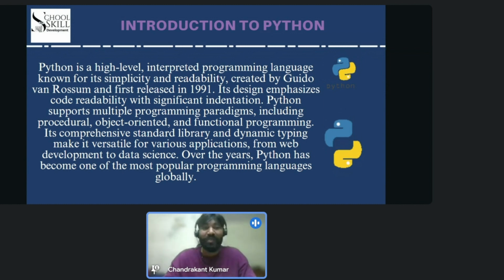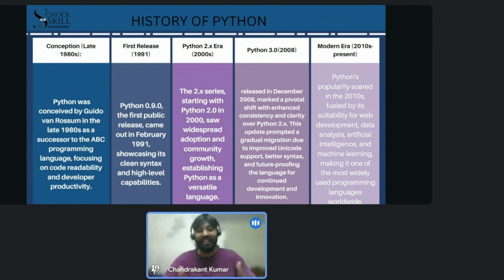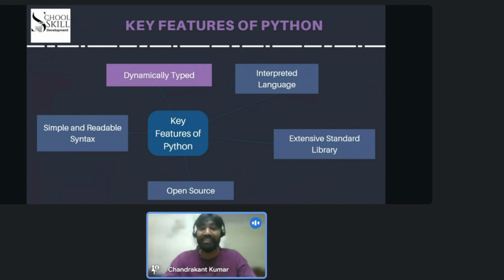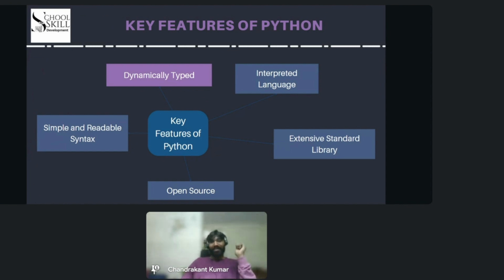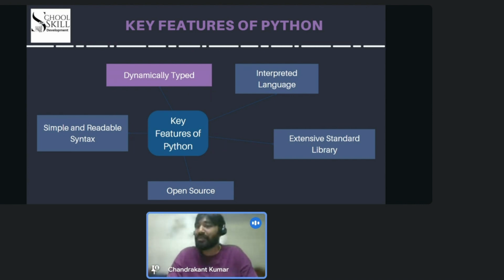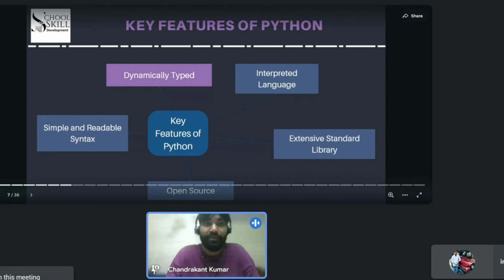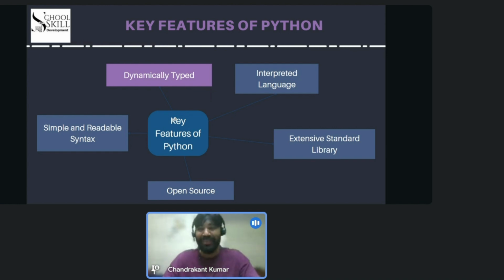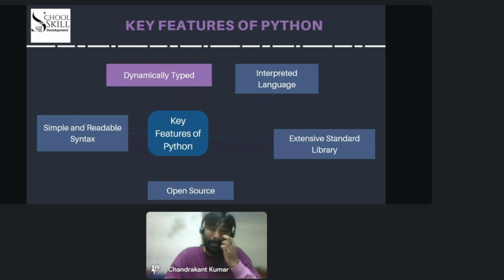"Python Masterclass for Beginners | Learn Python Programming from Scratch!"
Join us for an exclusive Python Masterclass designed for beginners! 🚀 In this session, we will guide you through the basics of Python programming, covering everything from syntax to real-world applications. Whether you're a coding enthusiast or just starting your journey, this masterclass will help you grasp Python fundamentals and set you on the path to becoming a proficient developer. 🐍

📌 Topics Covered:

Python Syntax & Structure
Data Types and Variables
Loops, Functions, and More!
Q&A Session
👨‍🏫 Instructor: Chandra Kant Kumar Choudhary, Software Developer with over 5 years of experience.